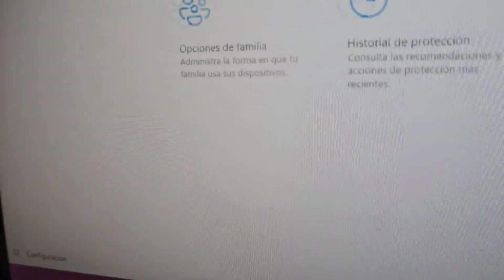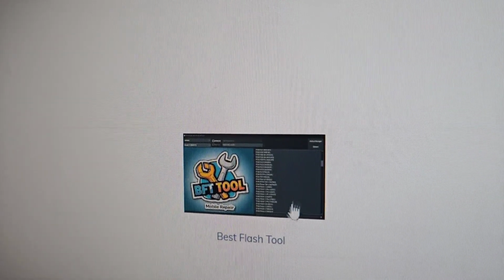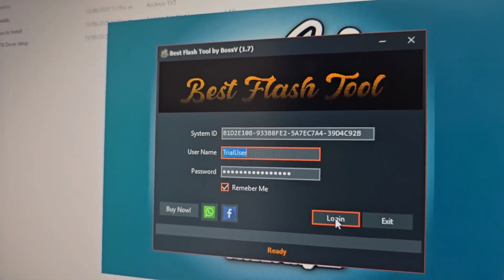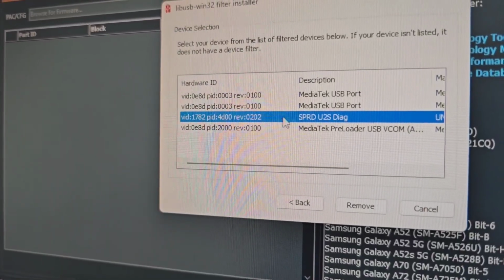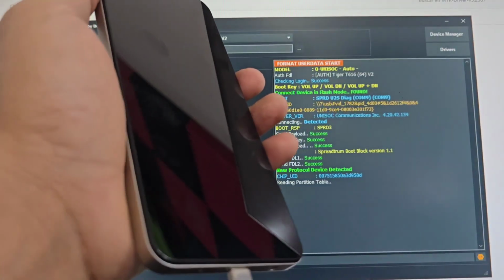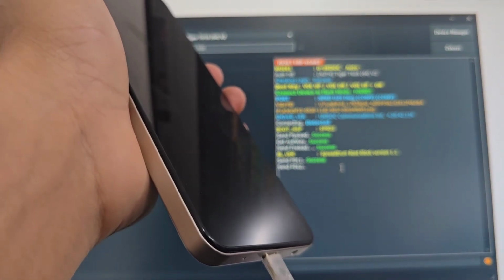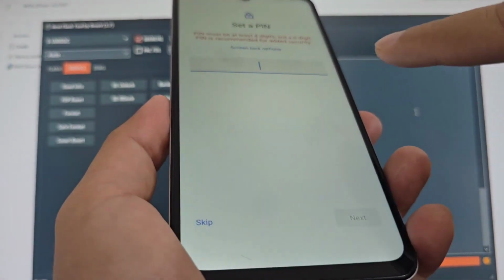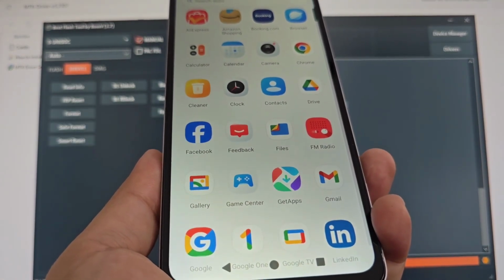How to remove the non-payment lock on a Xiaomi Redmi A5 - Permanent - Free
Are you stuck with a Redmi A5 non-payment lock or a "Pay Later" restriction? In this video, we dive deep into the most effective, permanent methods to regain full access to your device. Whether you're dealing with a Mi Cloud non-payment fix or a stubborn financing lock, this step-by-step guide covers the latest free and professional bypass techniques.

1 FRP BYPASS ANDROID 16

3 2026 FRP SAMSUNG ANDROID 16

4 WITHOUT PC FRP BYPASS

5 FRP BYPASS SAMSUNG ANDROID 16

6  FRP SAMSUNG 2026 ANDROID 16

7 FRP BYPASS ANDROID 16